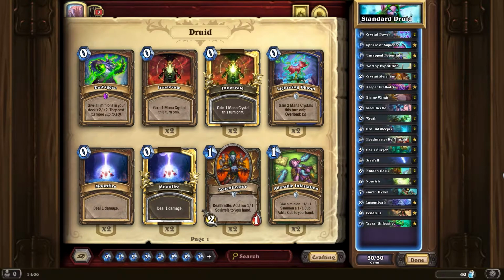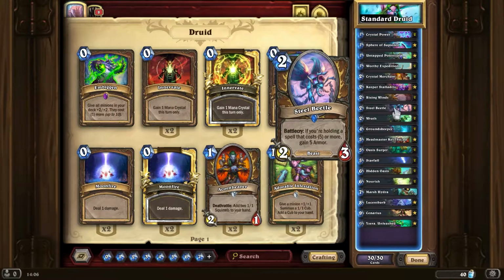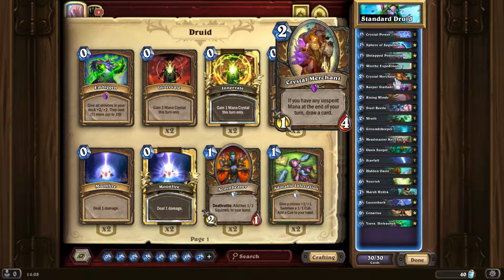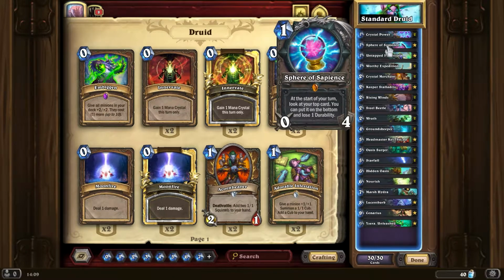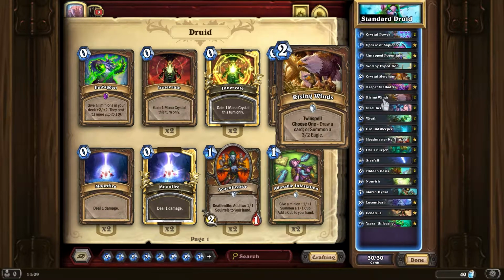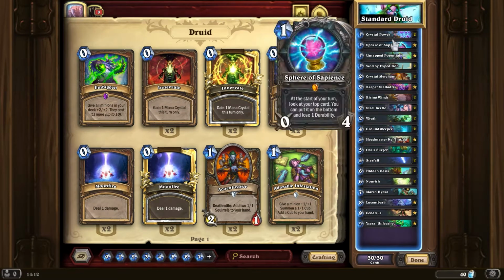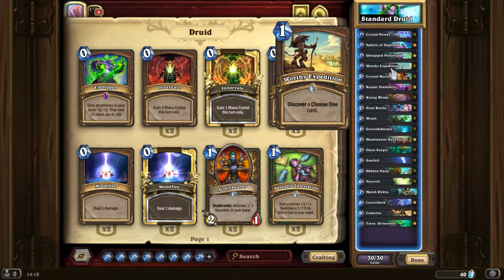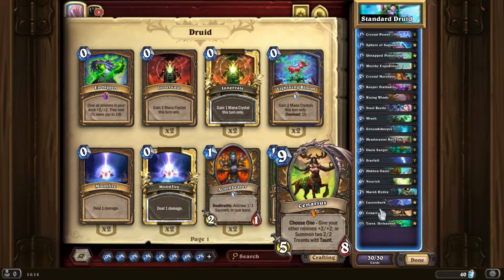How to level up with Druid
October 2020 guide on how to level up with Druid in Standard mode.